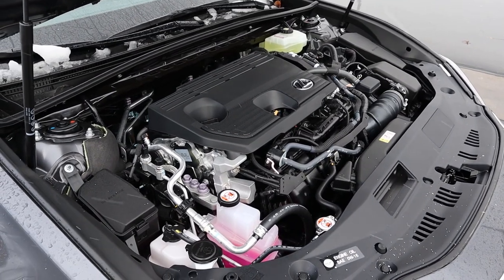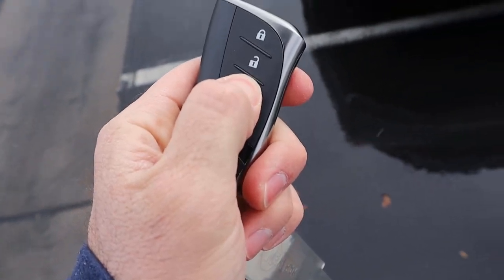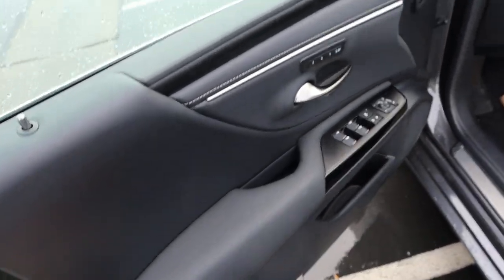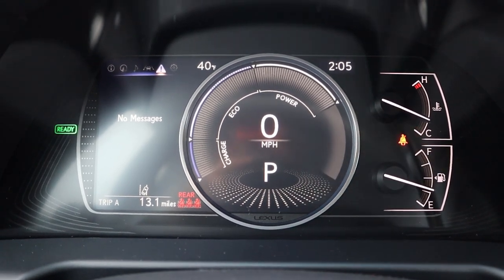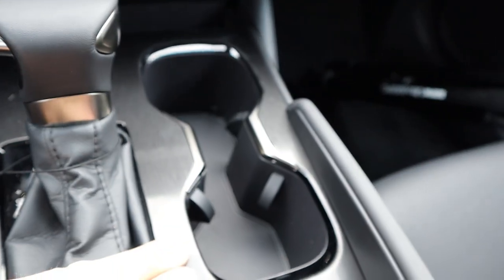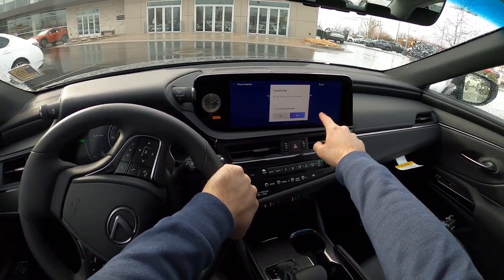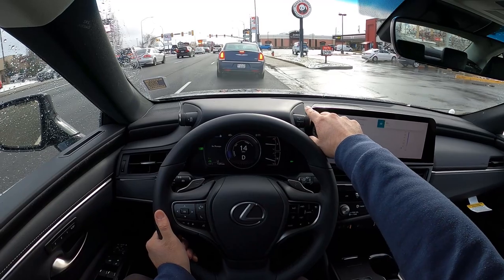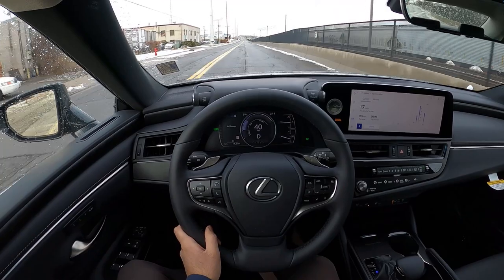2023 Lexus ES 300h: Comfortable, Efficient, And Reliable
Today I drive and review a 2023 Lexus ES 300h!